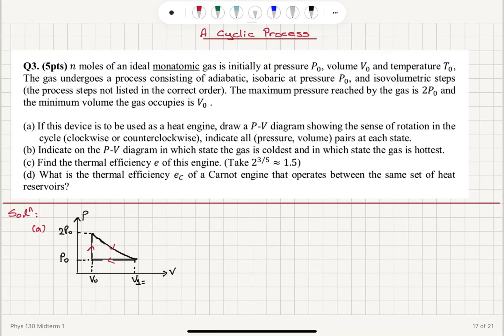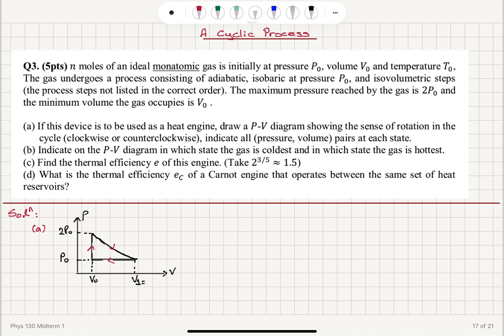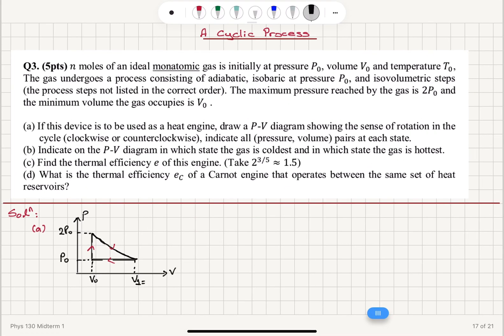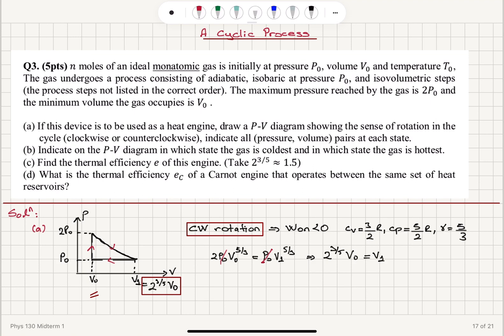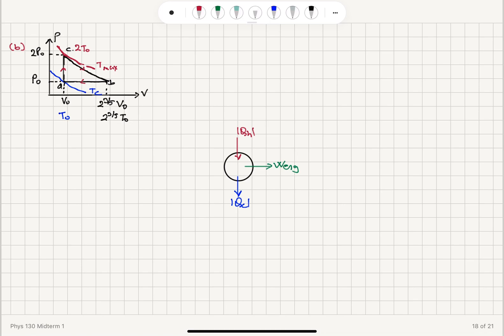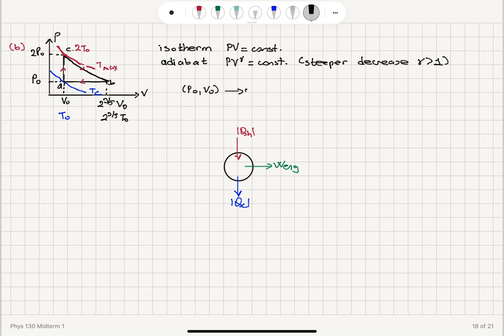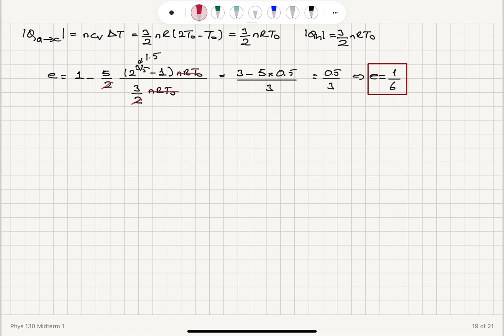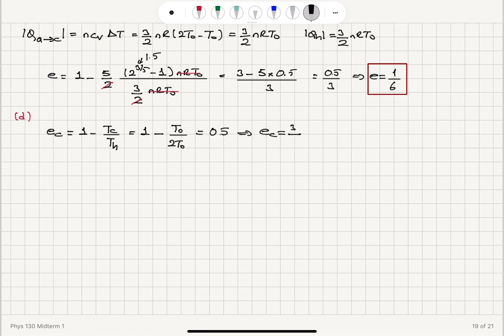PHYS 130 Spring 2022 Midterm 1 Question 3